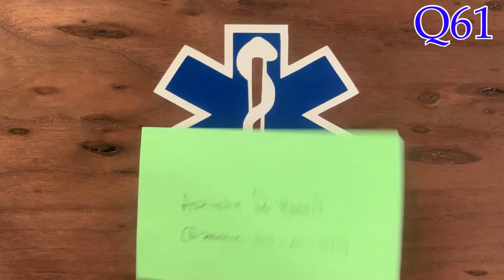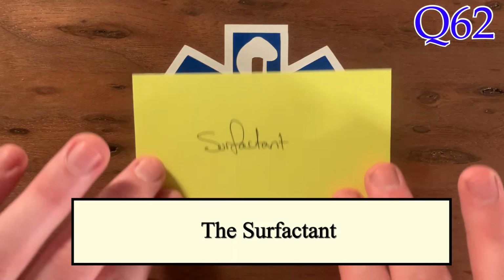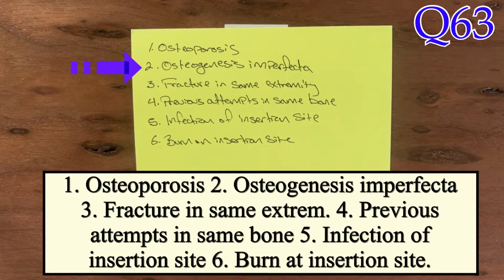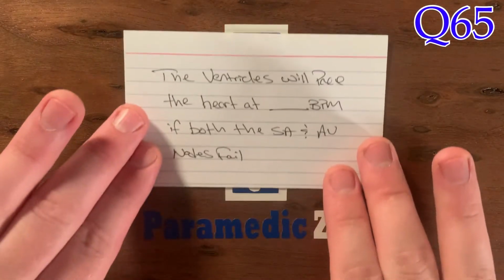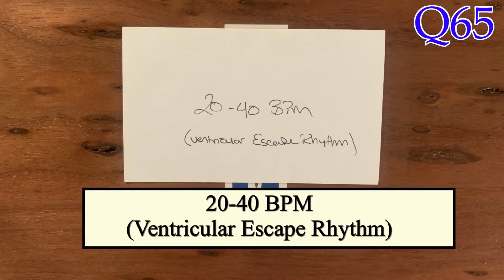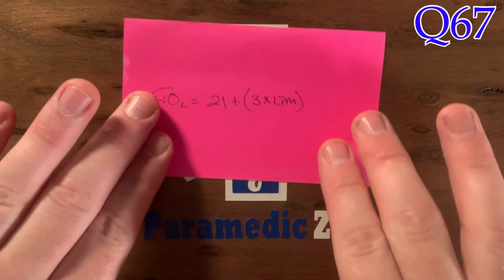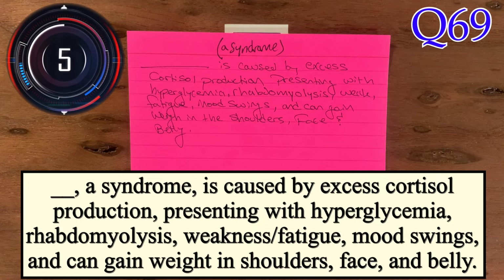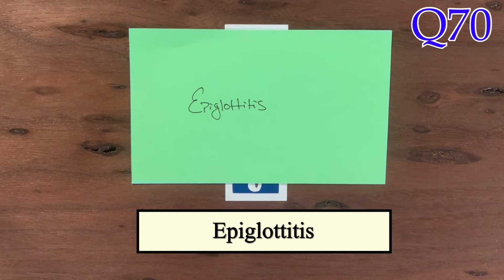Paramedic Test Prep : Flashcards 61-70 : E7P1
Time Stamps:
00:34 - (Q61) How do you ensure you don’t give an IM medication into a blood vessel?
01:40 - (Q62) What is the substance that reduces surface tension within the Alveoli?
02:30 - (Q63) Name the contraindications for starting an IO line.
02:47 - (Q64) A pathologic Q-wave is greater than __ the height of the R-wave.
03:10 - (Q65) The ventricles will pace the heart at __ BPM if both the SA and AV nodes fail.
03:47 - (Q66) What do you suspect? 35 YO F with diffuse, bilateral low abdn pn worsening with intercourse and walking, fever/chills, vaginal discharge.
04:11 - (Q67) What is the equation for calculating FiO2?
04:40 - (Q68) Croup is most commonly found in children ages __-__.
05:03 - (Q69) __, a syndrome, is caused by excess cortisol production and presents with hyperglycemia, rhabdomyolysis, mood swings, and weight gain.
05:34 - (Q70) Name the condition: sitting bold upright, drooling due to sore throat, hoarse voice.

Flashcards 61-70 Rapid Fire Review (In depth review will be in Part Two)